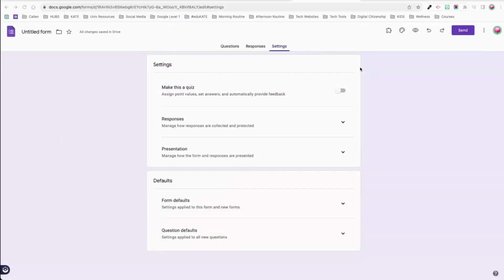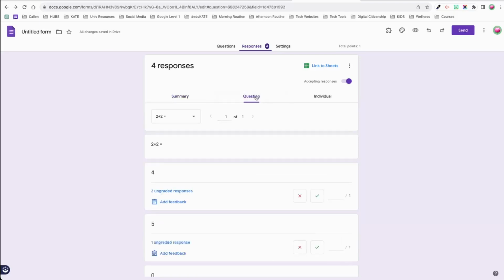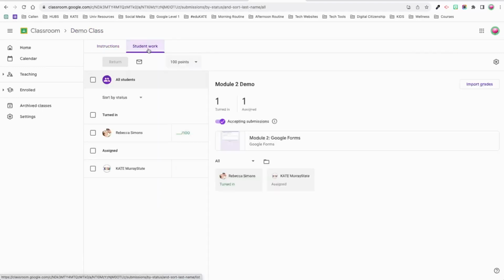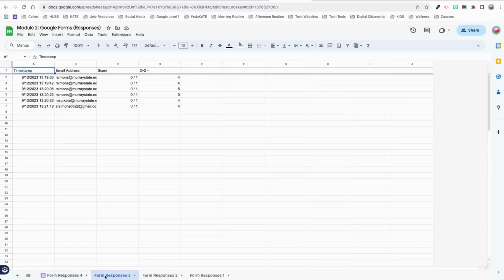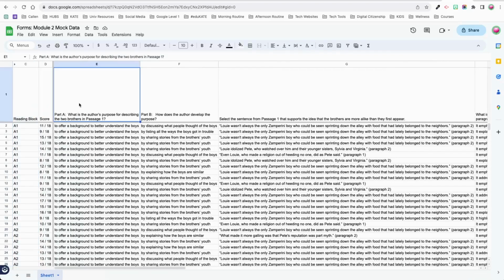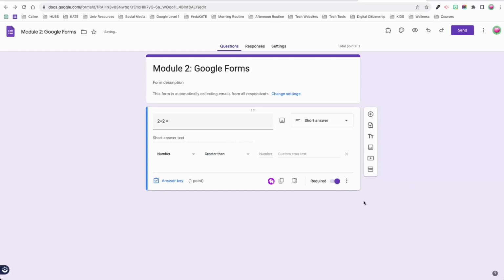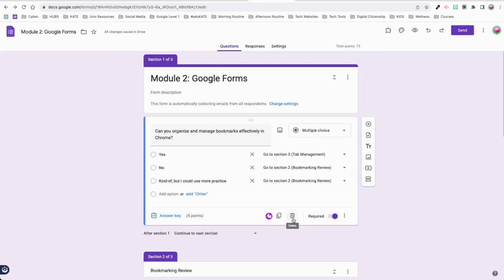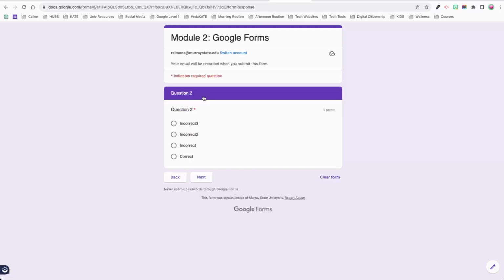Google Forms Magic: Advanced Topics | Part 2 of 2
Join Rebecca Simons once again as we dive deeper into Google Forms.  Part 2 of this 2-part series will focus on advanced topics including setting up auto-grading, how to look at your form data in Google Sheets, response validation, form branching, and more!  This comprehensive video will help guide you on your way to becoming a Google Forms expert!

Timestamps:
Introduction - 0:00